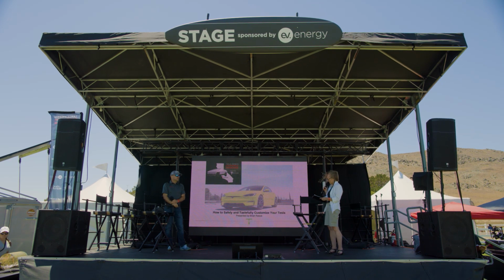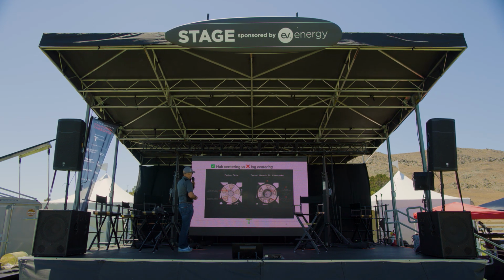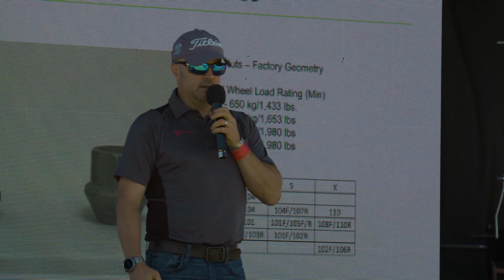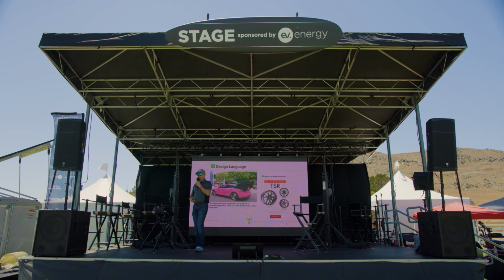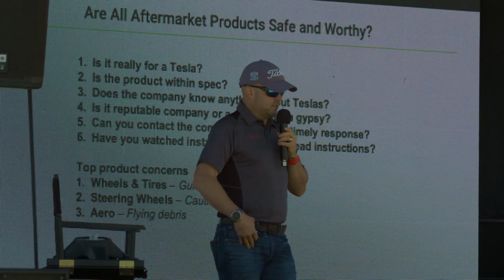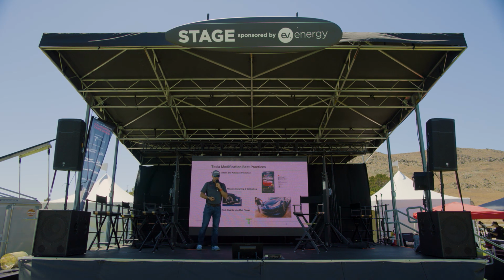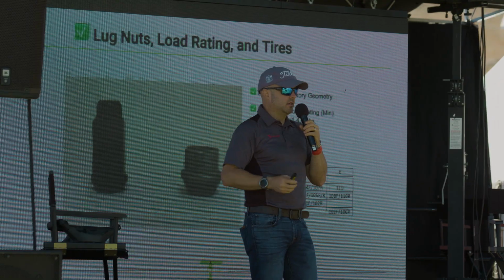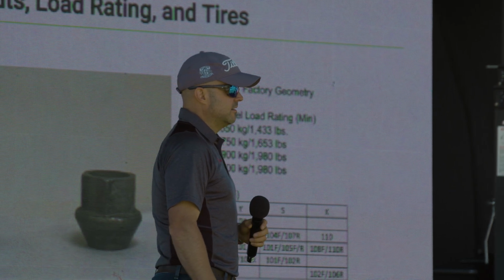How to Safely & Tastefully Customize your Tesla Model S 3 X Y - Dos and Dont's of Aftermarket Wheels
T Sportline is proud to be the World's First Tesla Tuner. We manufacture accessories for the Tesla Model S, Tesla Model 3, Tesla Model X & Tesla Model Y. Subscribe to our channel to get first exclusive in depth looks at Customized Teslas from mild to wild. We perform upgrades to Teslas as simple as Window Tint & Chrome Delete to comprehensive upgrades such as Full Custom Tesla Vegan & Leather Interiors in Southern California.